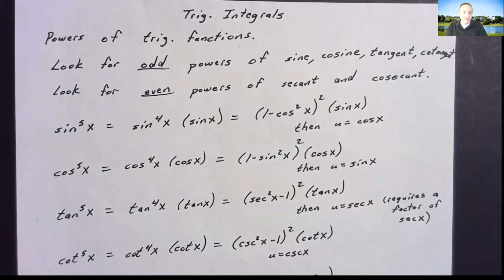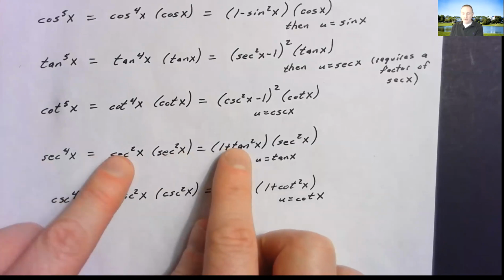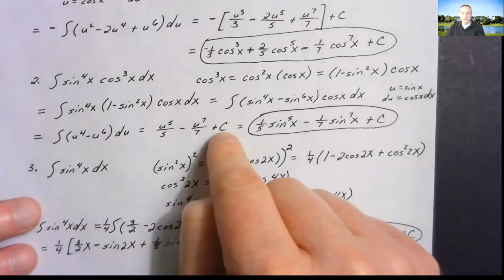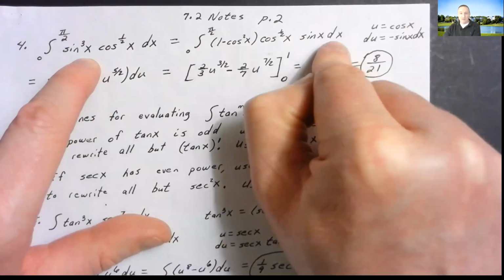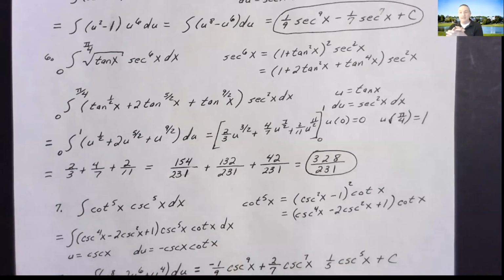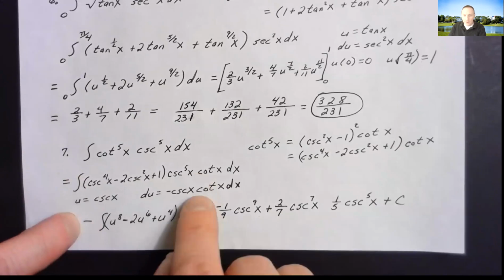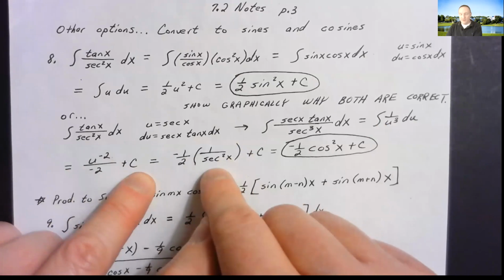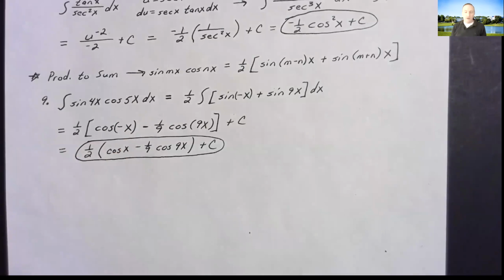7.2 Trigonometric Integration